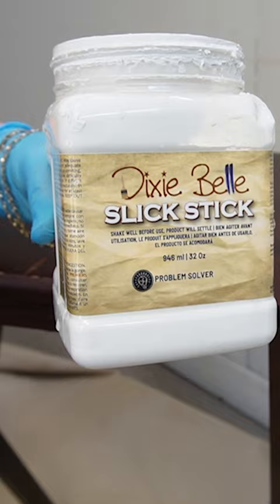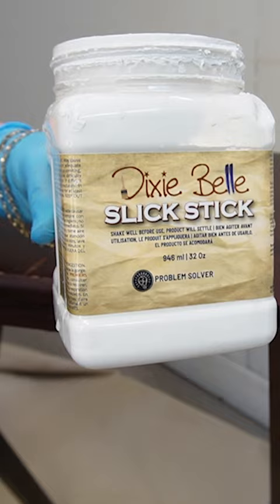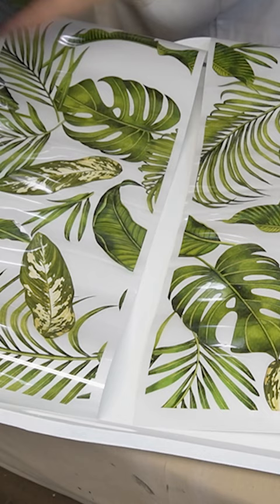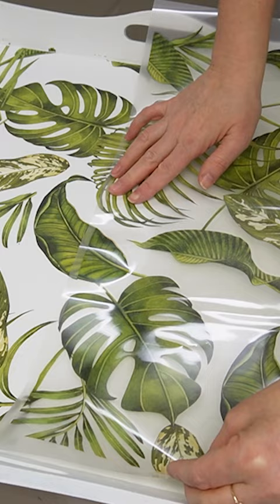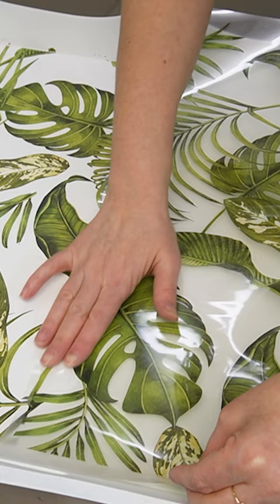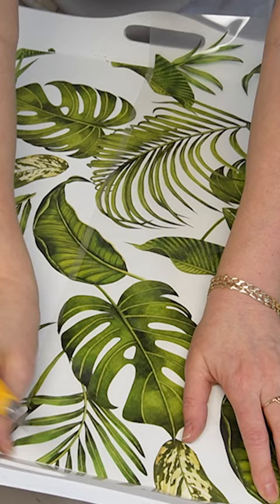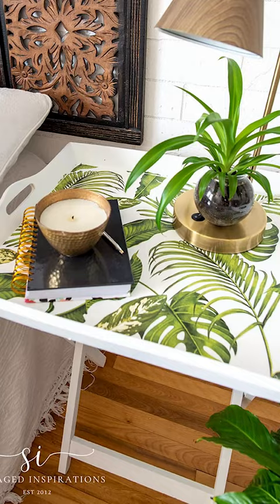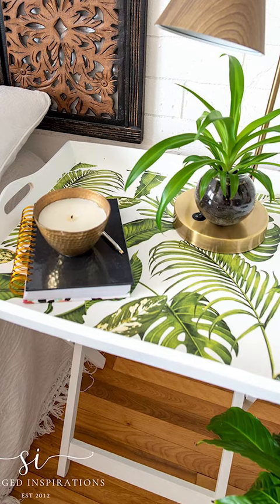Trash to Treasure Tropical Paradise TV Tray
Ready to give your furniture a new look? Click the link below for more tips and tricks! Here's how I turned a trashed TV table and tray into a tropical paradise cutie!